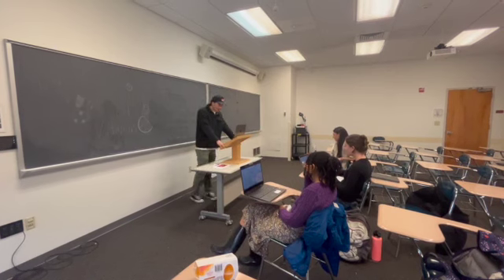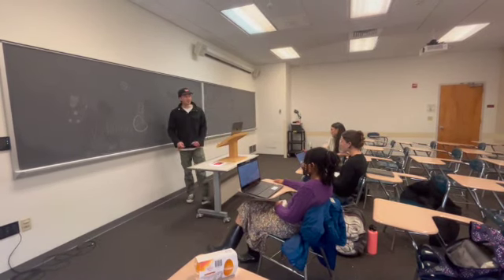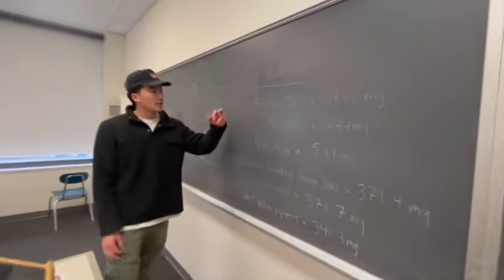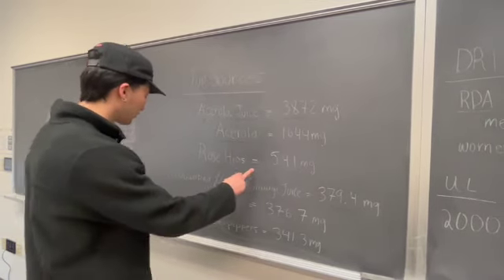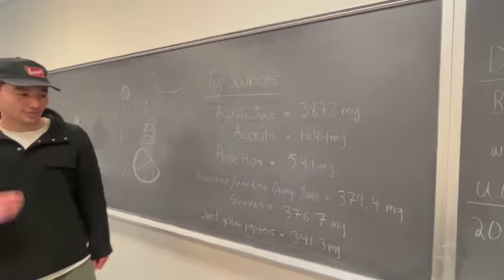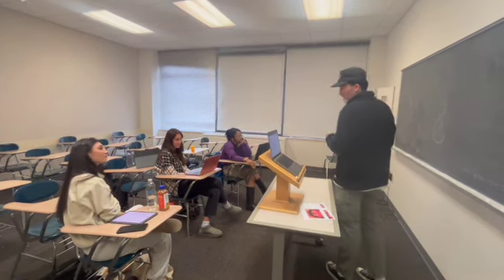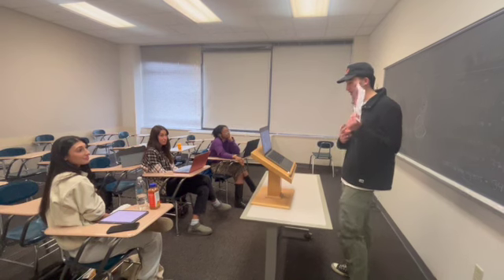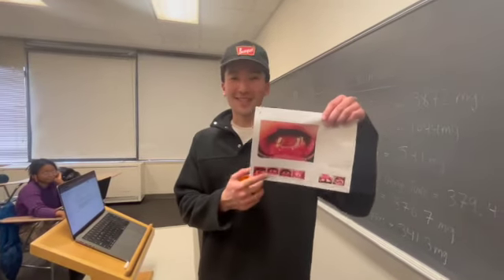Vitamin C Project